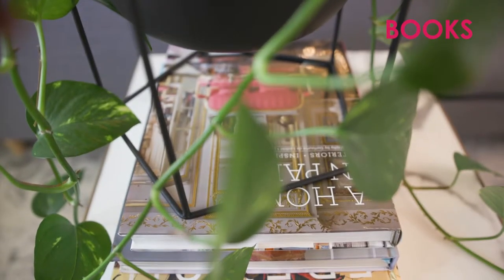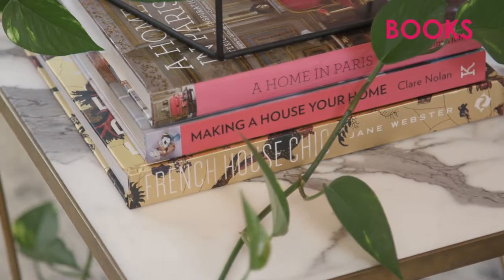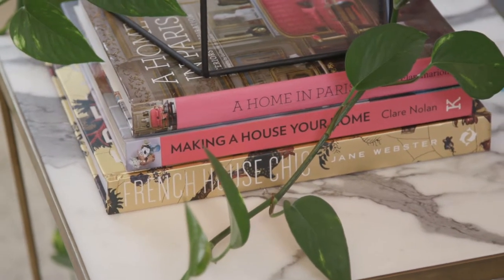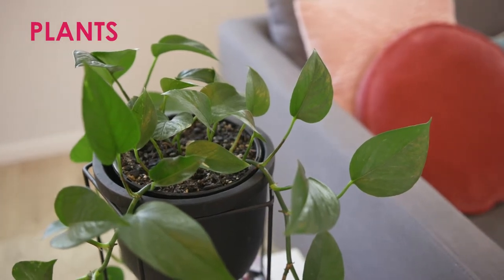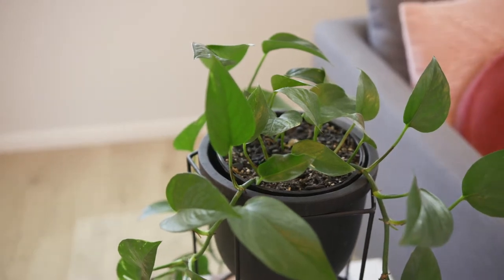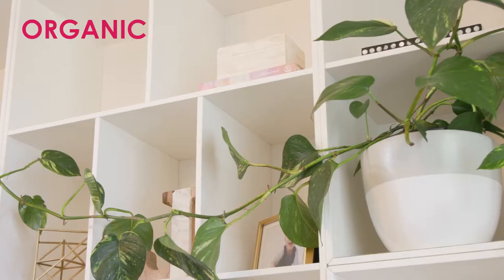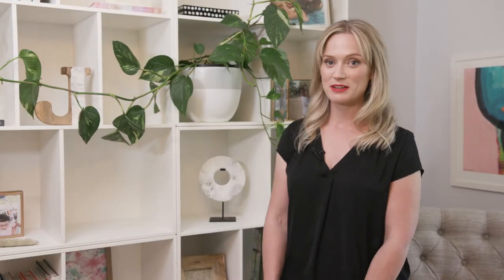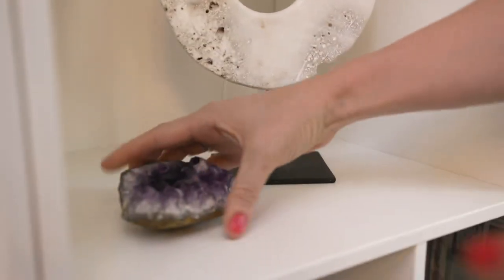Three way to accessorise your home's interior with Jen Bishop from Interiors Addict